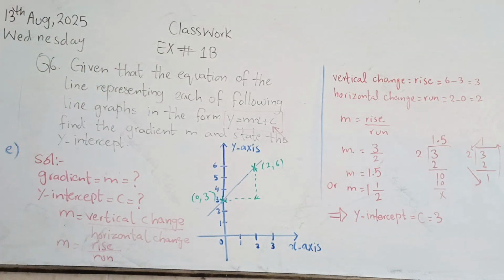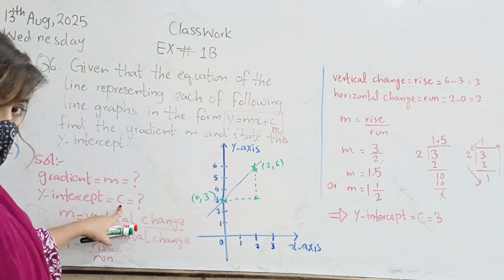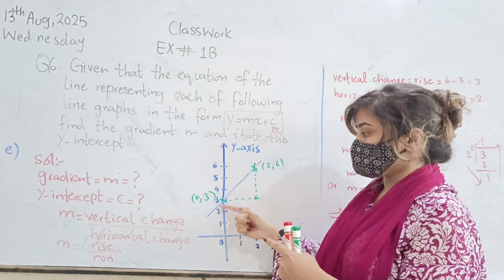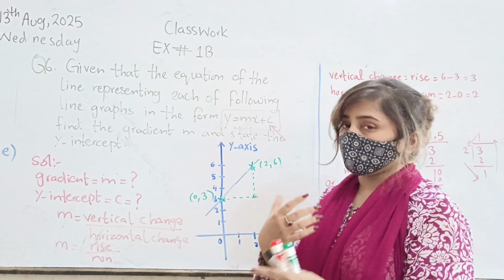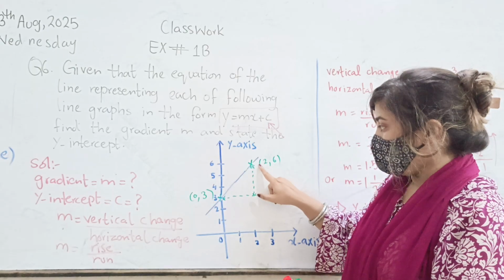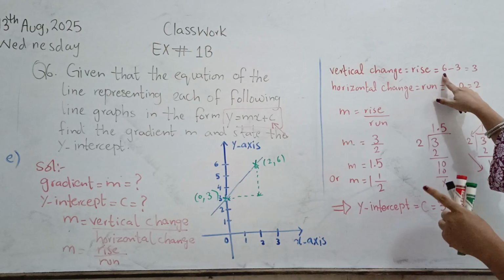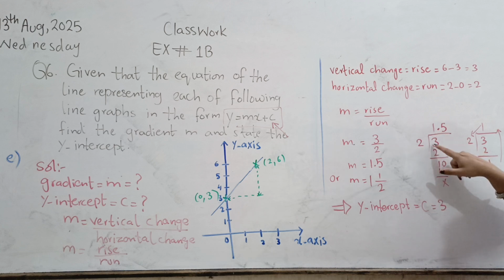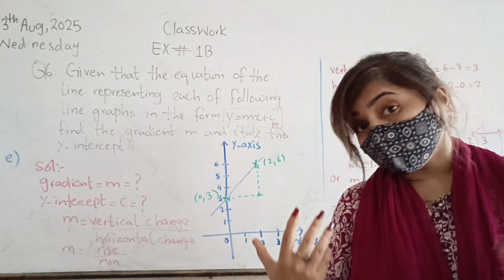Exercise 1 B question no. 6 part e | think 2 Oxford mathematics | D2